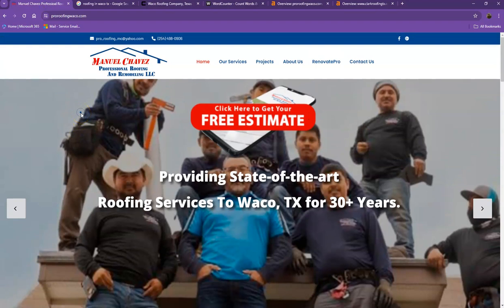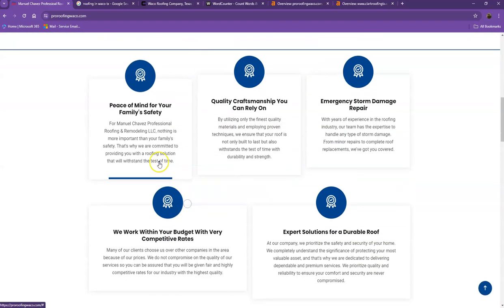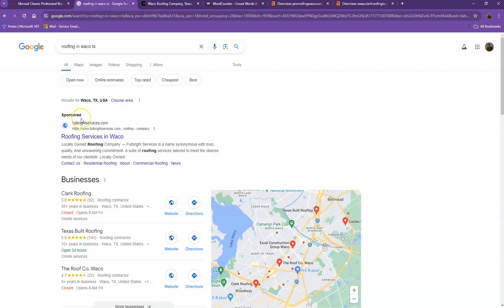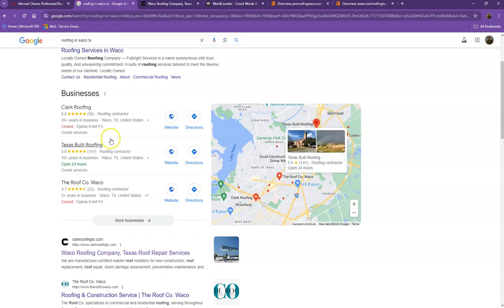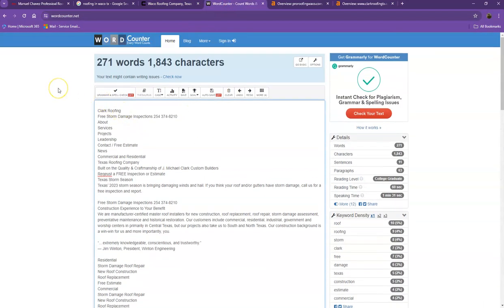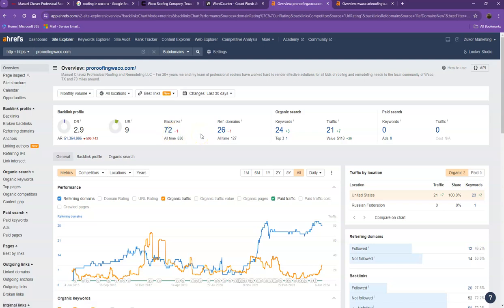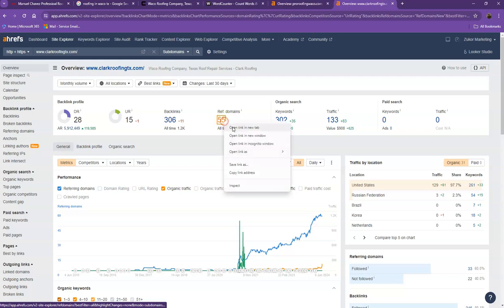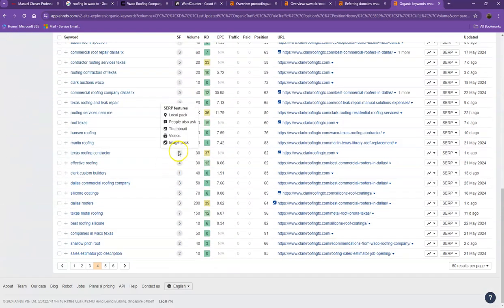Website Analysis Video for Manuel Chavez Professional Roofing & Remodeling